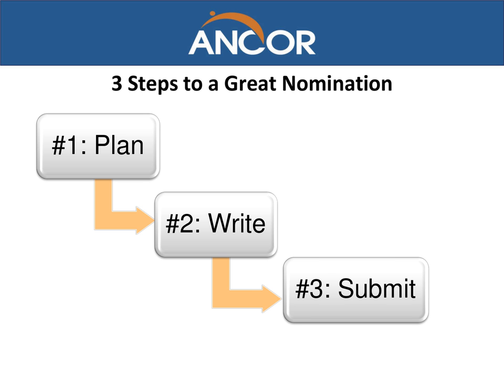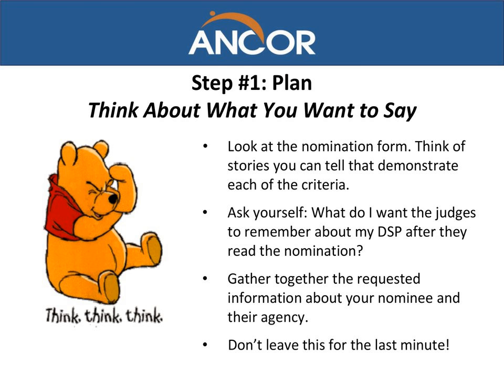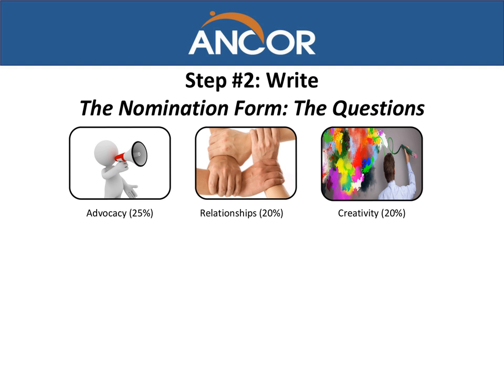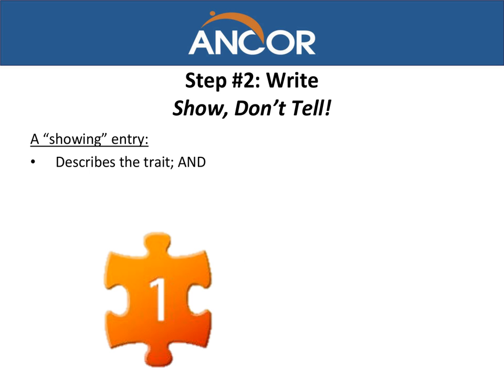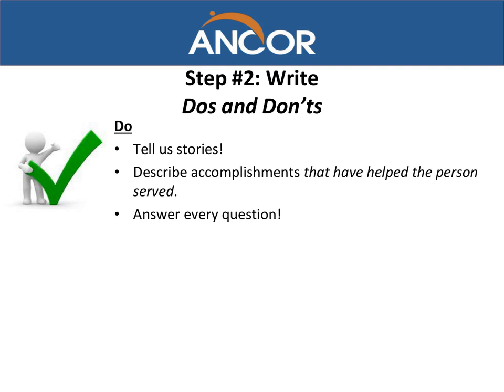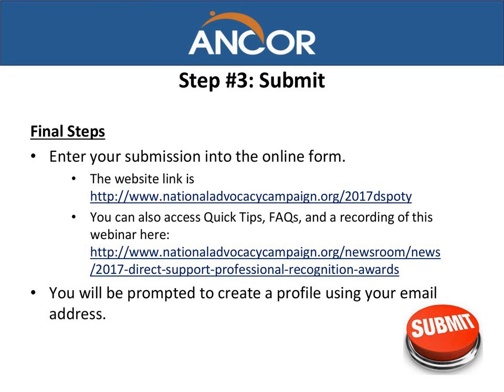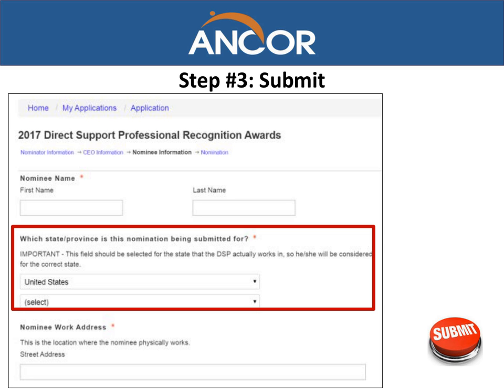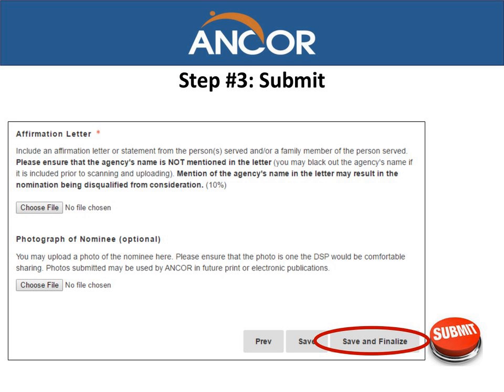How to Write a Winning DSP Recognition Award Nomination (2017)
The ANCOR 2017 Direct Support Professional of the Year contest opens on September 12, 2016! This short video presentation will give you all the tools and tips you need to know in order to write an outstanding nomination that will get the judges' attention. New this year: a streamlined process, more emphasis on individual outcomes, and a NEW online submission system! for the nomination form. (Deadline for submissions is December 12, 2016 - NO EXCEPTIONS!)